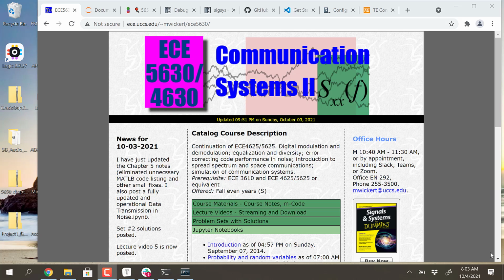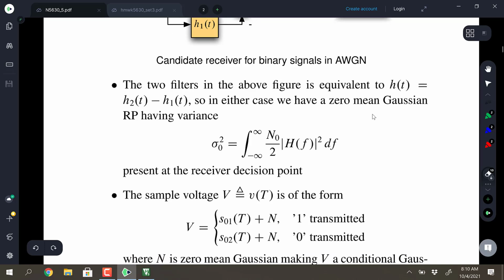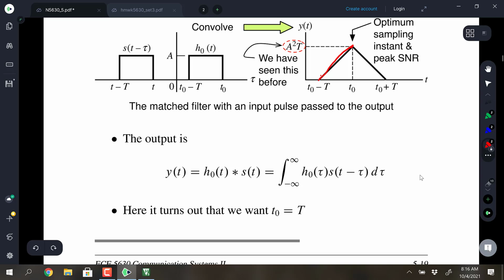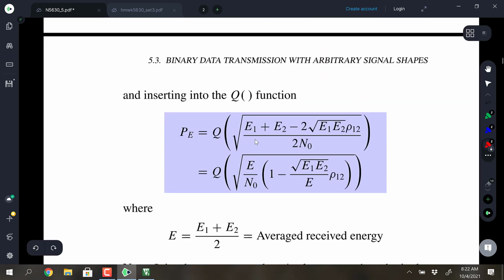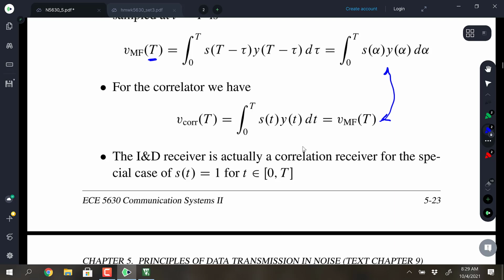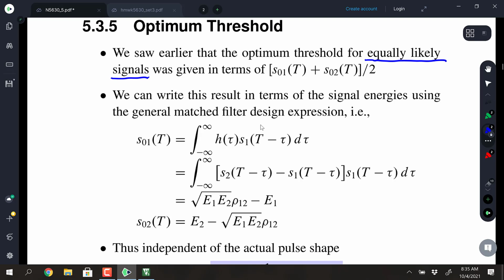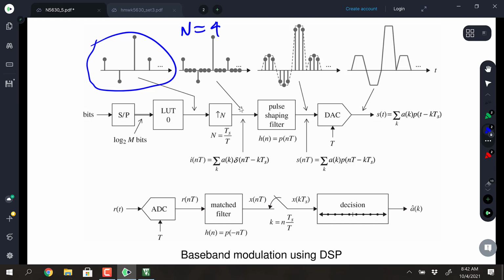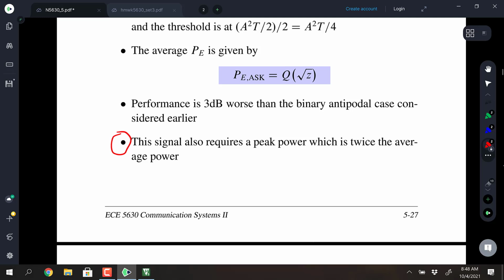Communication Systems 2 Lecture 6 Fall 2021